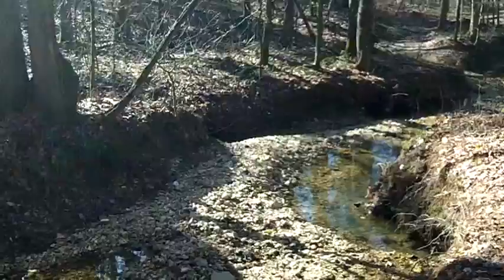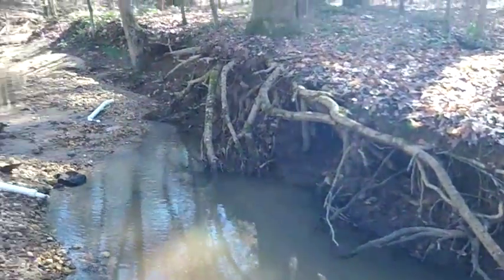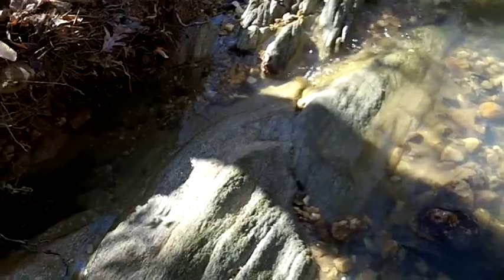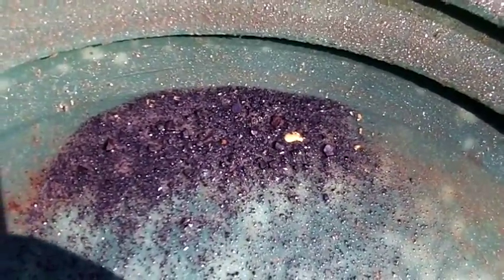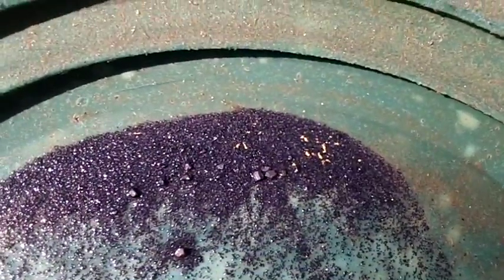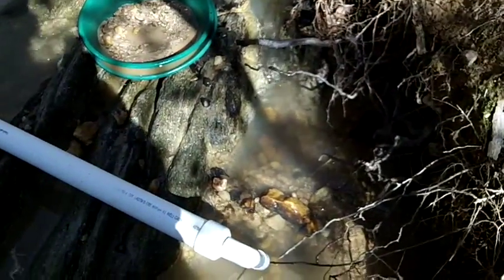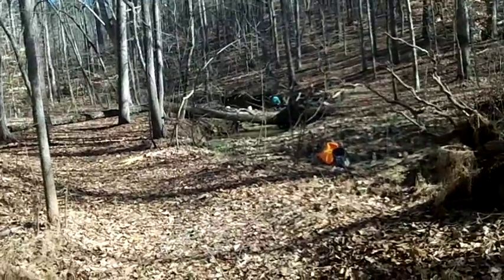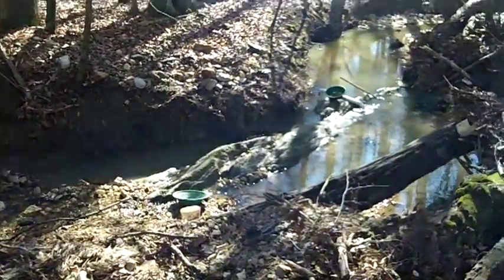Glade Creek February 9, 2013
A quick but successful panning trip to one of my favorite Allatoona area creeks in Georgia. Nice chunky gold and a few nice small pickers. The weather was awesome as well. I even ran into Bryan (Goldtherapy) unexpectedly.